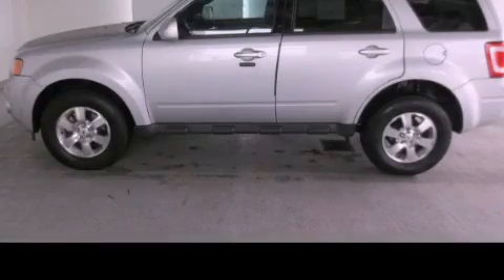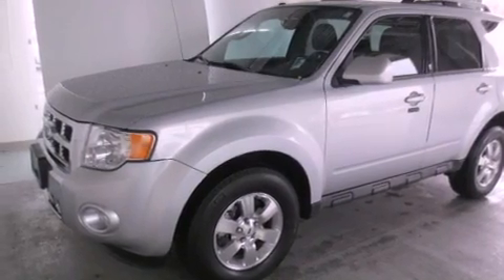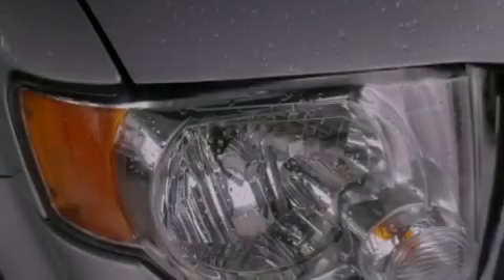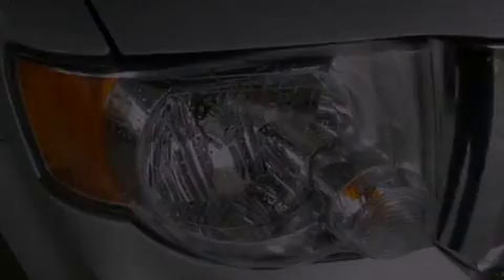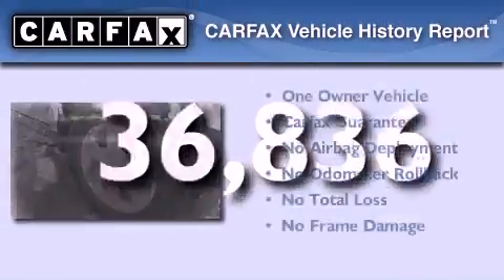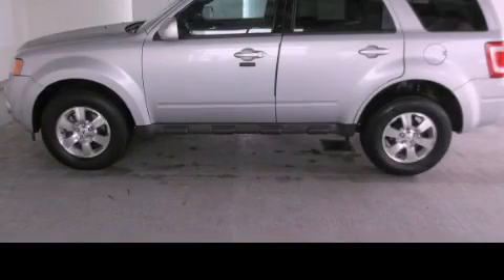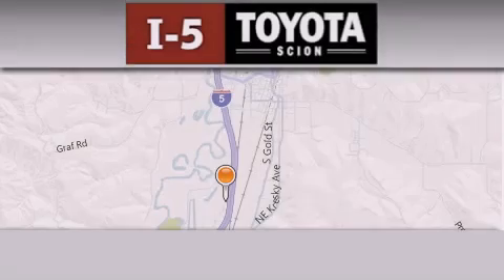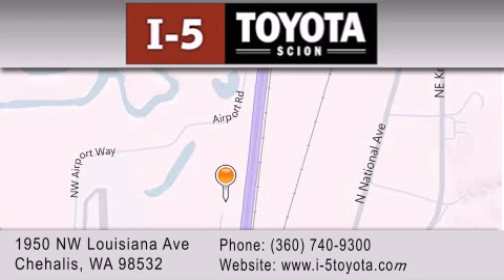2011 Ford Escape Chehalis WA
Year : 2011
 Make : Ford
 Model : Escape
 Engine : 3.0L V6
 Trans . : 6 Spd Automatic
 Exterior : Silver
 Miles : 36,836

 Preowned 2011 Ford Escape Chehalis WA